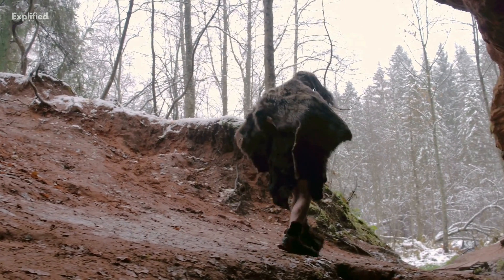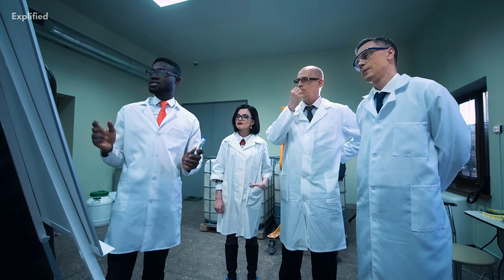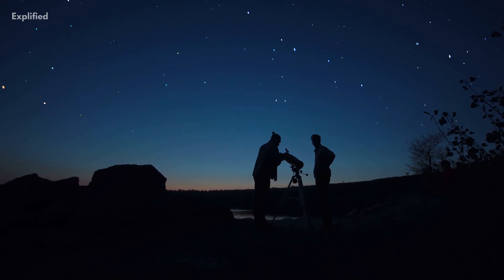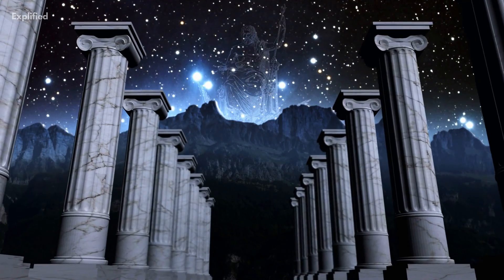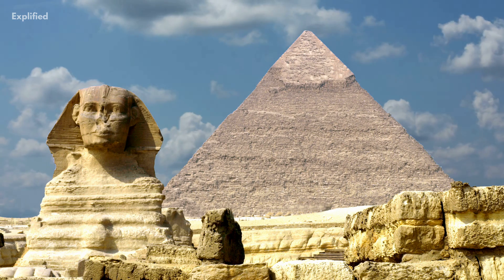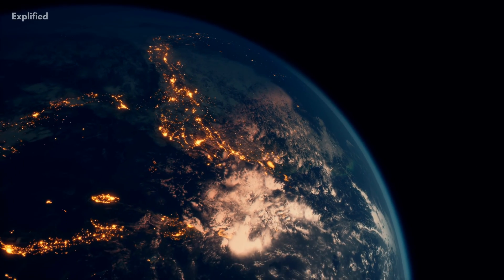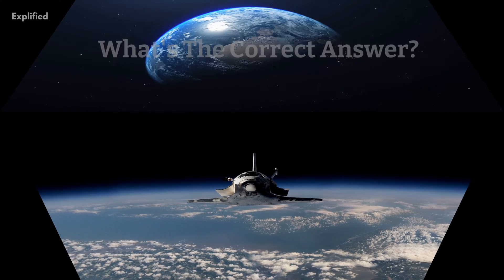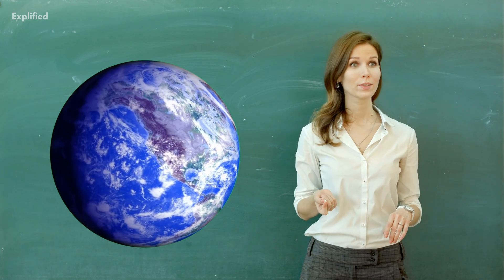Is The Earth Flat Or Round?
In this video, we're going to take a look at the debate over whether or not the Earth is flat. We will discuss some of the reasons why some people believe that the Earth is flat, and we will also look at some of the evidence that supports the roundness of the Earth. So which side is right? Watch this video to find out.